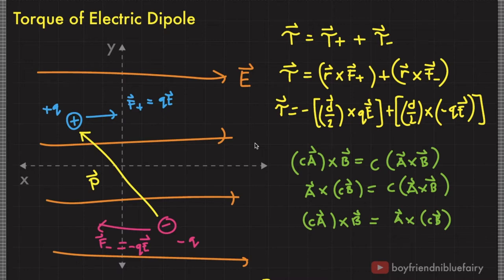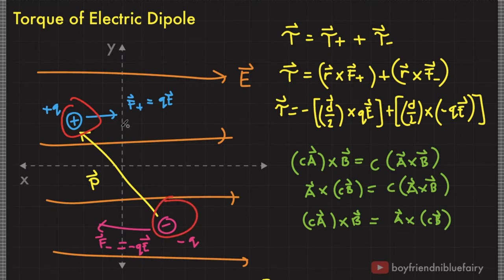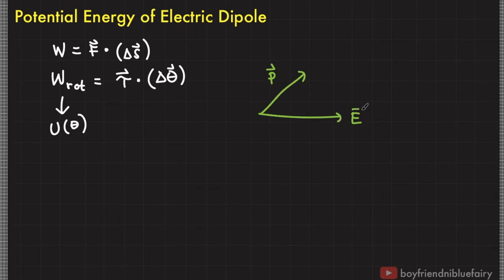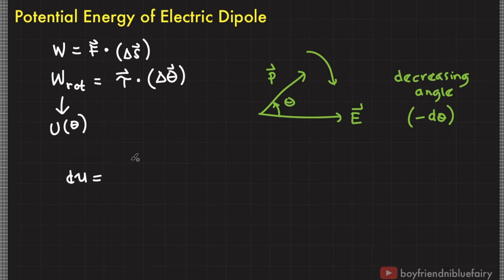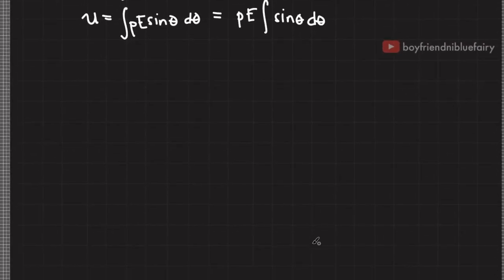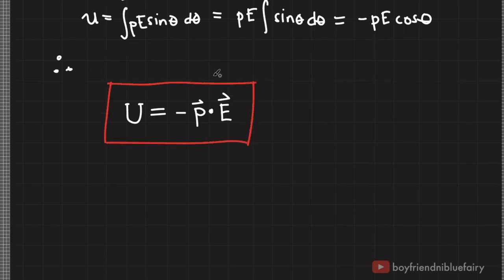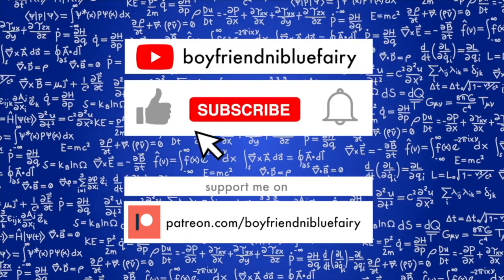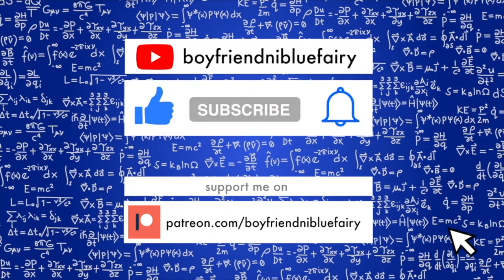02.10 Potential Energy of an Electric Dipole | Basic Tutorial for Beginners HD 1080p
VLOG: A short or quick physics lecture video on how to derive the potential energy of an electric dipole when it is located in an electric field | Basic Tutorial for Beginners | dipole moment scalar product with electric field derivation | HD 1080p